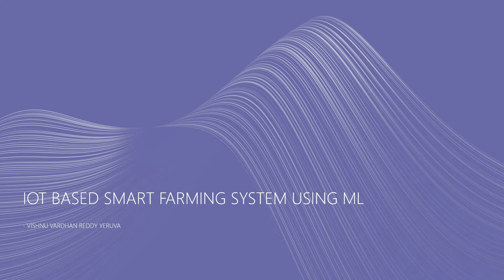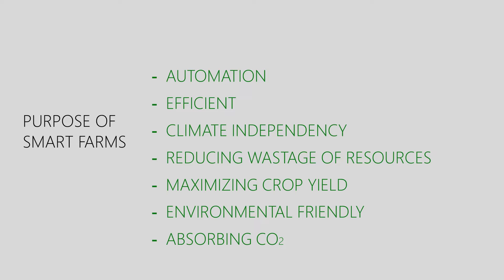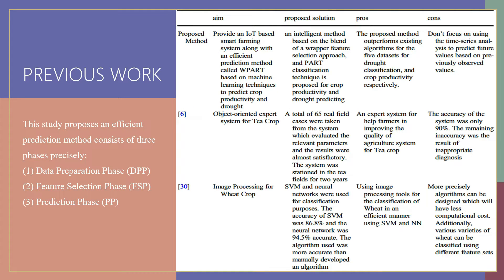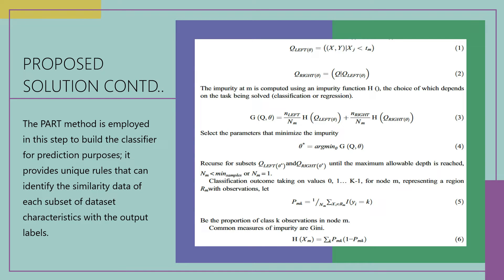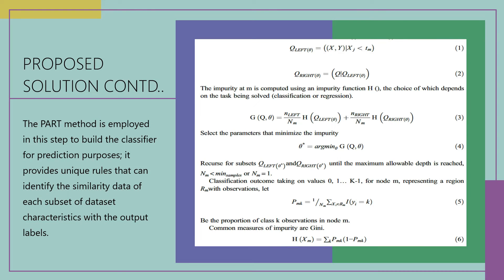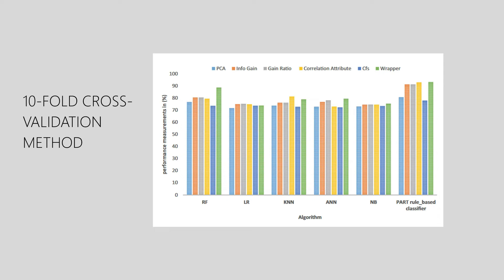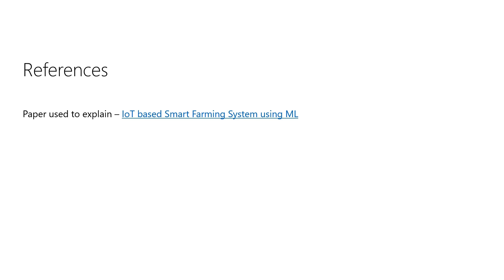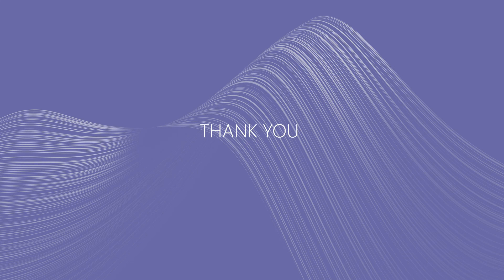IoT Based Smart Farming System using ML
Decoding the paper and writing a short story on an efficient system on IoT base smart farming system using Machine Learning algorithms